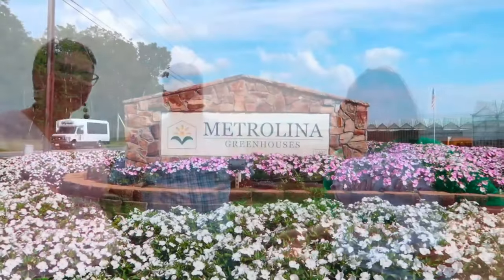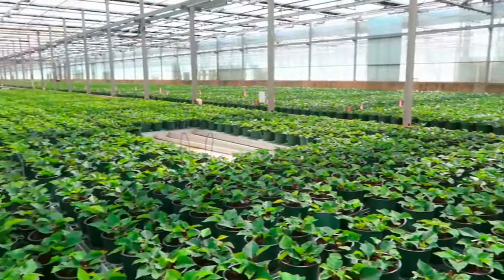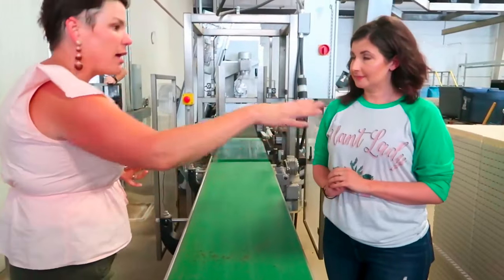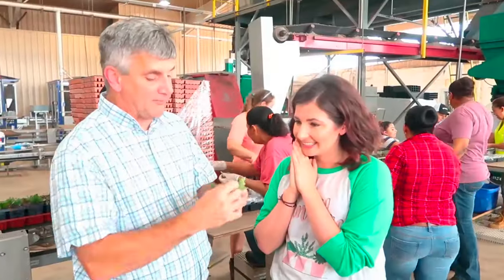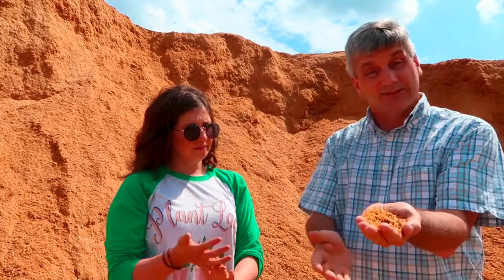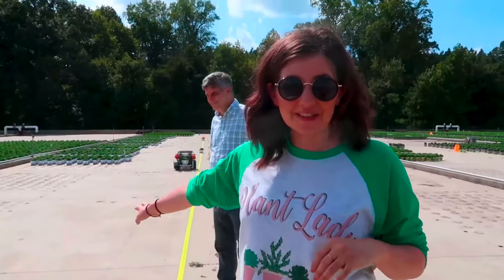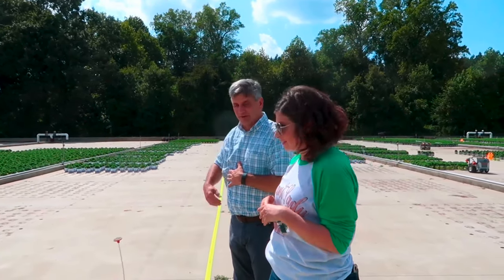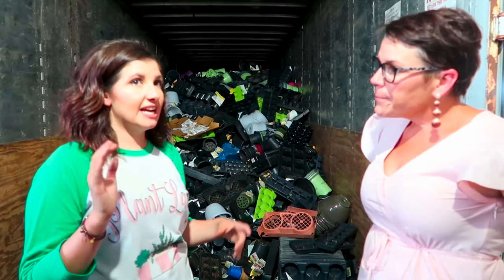Quick tour in one of the largest greenhouse II Metrolina Greenhouses in state of Carolina usa.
lets tour in the largest greenhouse in USA the uses modern technology, like Machine and robotics.